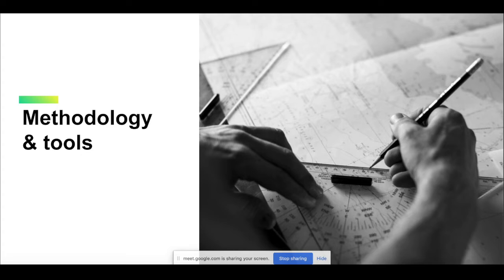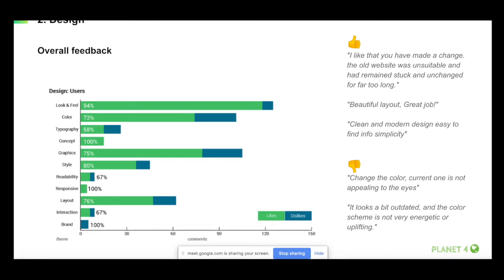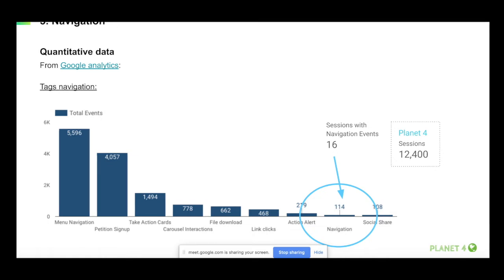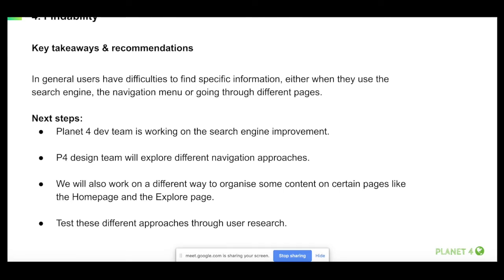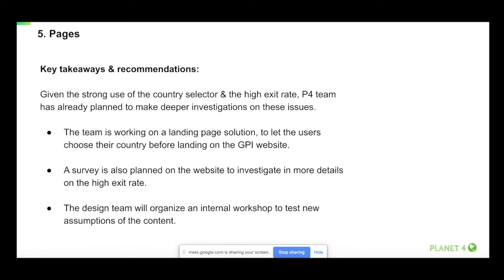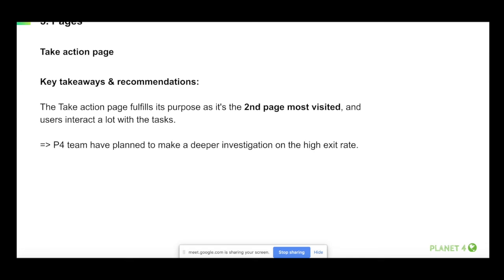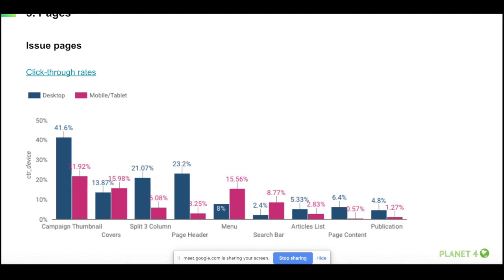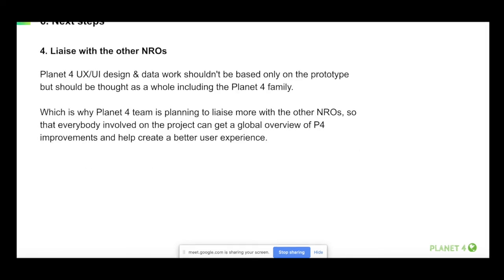Greenpeace: P4 Design & Data Report (Prototype)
A year after the first release of Greenpeace's Planet 4, the design & data team gathered qualitative research & quantitative data findings to assess this first P4 version. The teams have analysed how end users feel about the design in general, how they interact with the prototype and how they navigate on the site.

This report presents the main findings which will help the P4 team make design decisions and improve P4 global user experience.

Summary:
- 00:06 - Methodology & Tools
- 02:36 - Design Iteration Workflow
- 03:14 - Design
- 06:06 - Navigation
- 13:01 - Findability
- 16:35 - Pages Analysis
- 18:31 - Homepage
- 22:48 - Act Page
- 25:07 - Take Action Page
- 27:28 - Explore Page
- 29:51 - Story Page
- 31:46 - Issue Page
- 33:31 - Tag Page